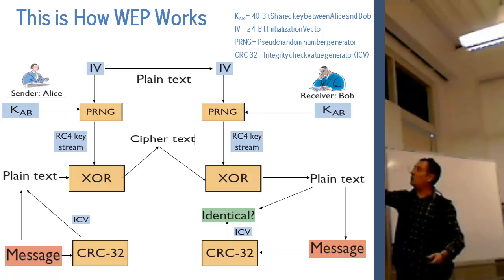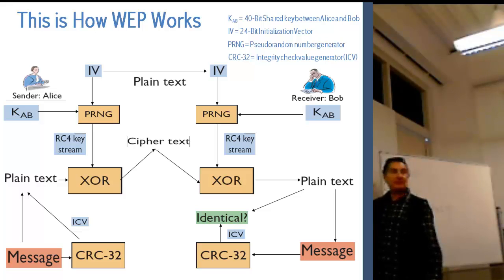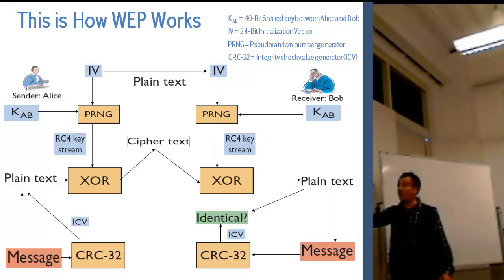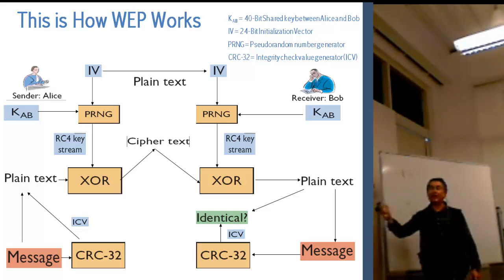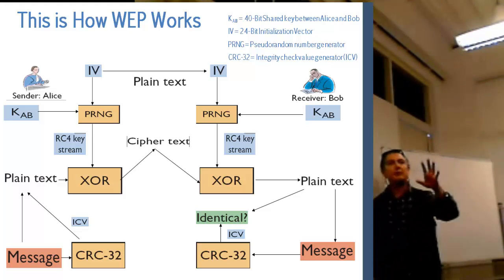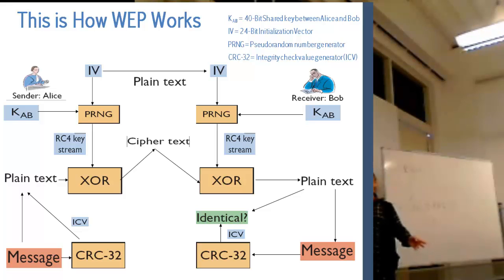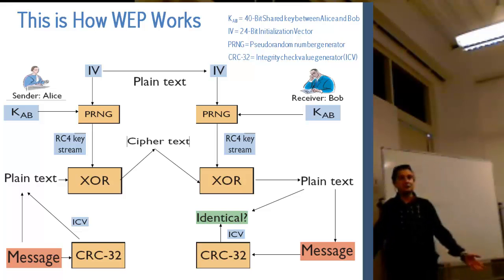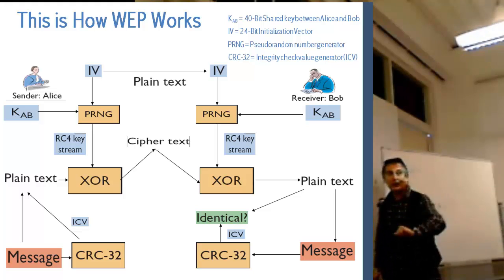WIRED EQUIVALENT PRIVACY (WEP): Part 2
This lecture is delivered by Professor Levent Ertaul. In this lecture we will discuss WEP and its goals
How does WEP work?
Packet encryption with WEP
Plain Text, Cipher Text